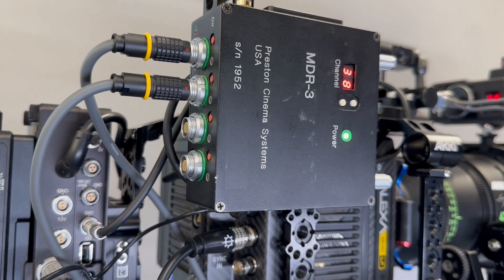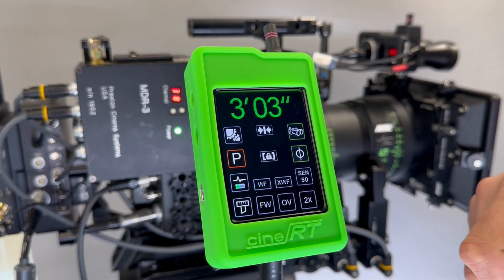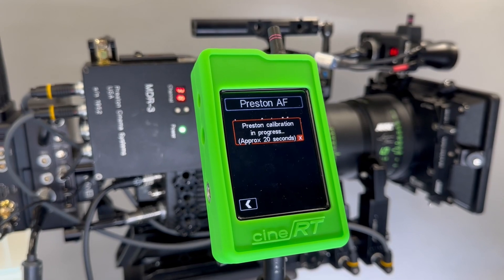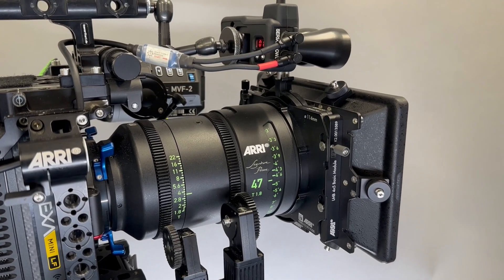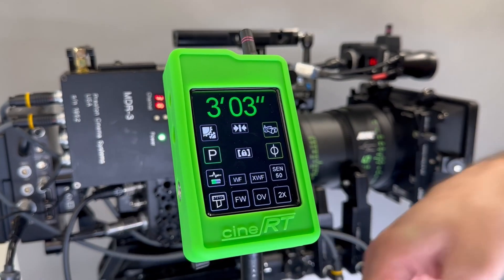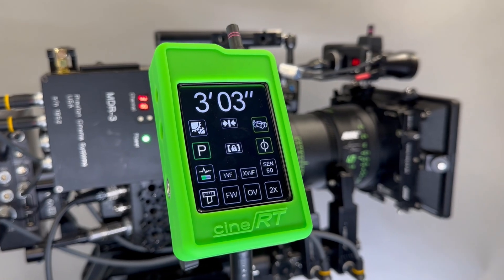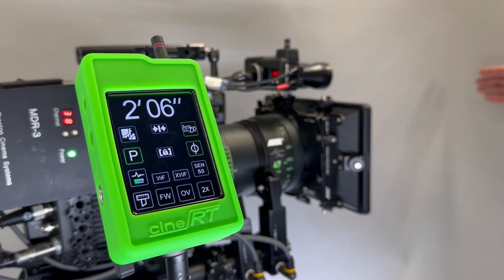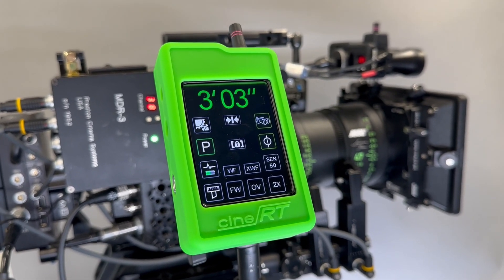Cine RT Preston AF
A preview of "Preston AF", a forthcoming (as yet unreleased) Cine RT V.25* firmware feature that utilizes the open-source Preston serial protocol.

All Cine RT tools (Limits, Lockout, Dynamic Limits, etc.) and DSP (Latency Compensation, Multi-Ping, etc.) can be used to optimize Preston LCS AF tracking speed and stability.

*Please be aware that the Preston AF feature is not available in the current V24 firmware.  We will announce the update release soon.